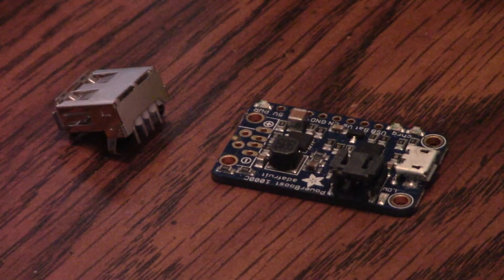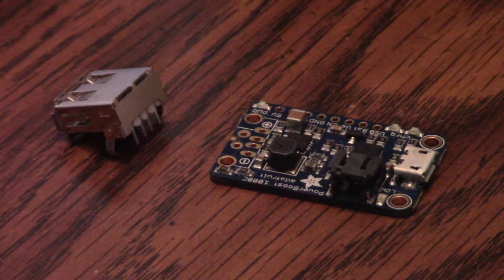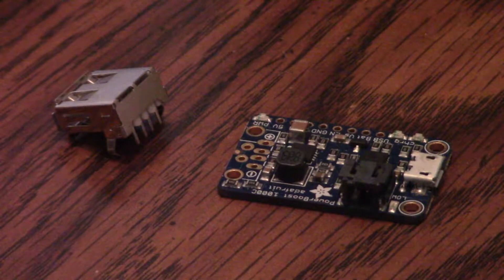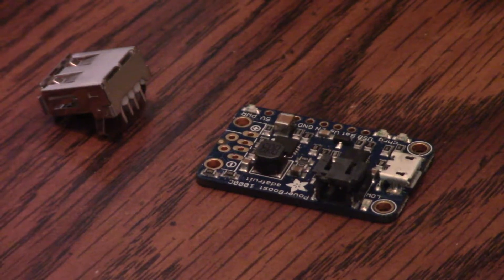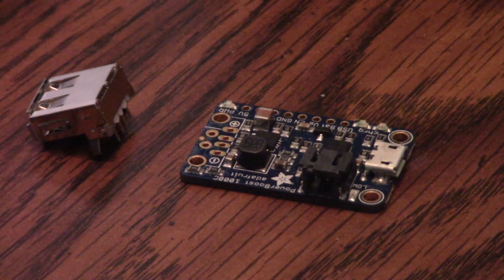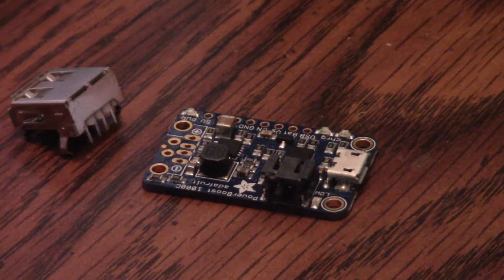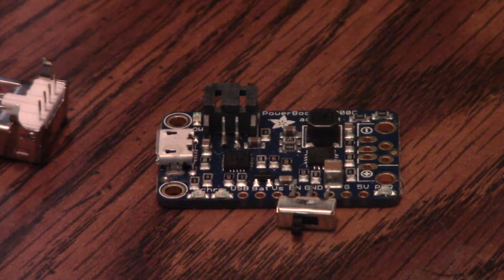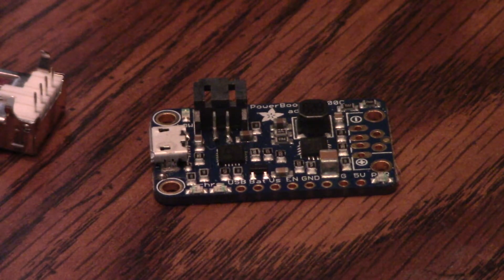Review Adafruit Powerboost 1000c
This is my review of the Adafruit Powerboost 1000c.  This is the best all-around li-poly charger that I've found for my projects.  I boosts your power to 1000mA, and it outputs 5v, even when given 3.3.  It has a range of valid input voltages, but will safely and quickly charge your battery.  DO NOT USE THIS WITH TINY BATTERIES!  Your battery should be at MINIMUM 1000 mAh in order to use this...otherwise it would have adverse effects on your battery.  And possibly your health if you're nearby.  It bridges power with your project and the charger, so you can have a single microUSB port for both charging and power, so it makes a great power supply part for smaller projects, too.  LEDs make sure you know the status of the board and your battery.  If you use Apple products, it does include the necessary resistors for charging iDevices, including iPads.